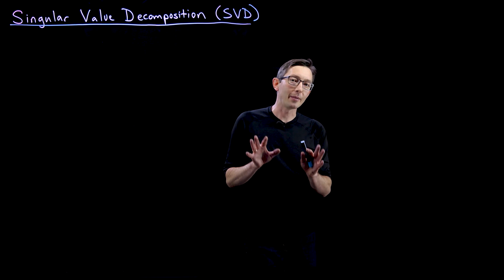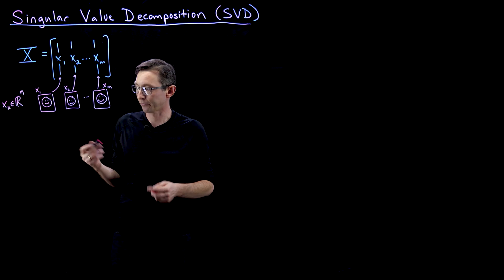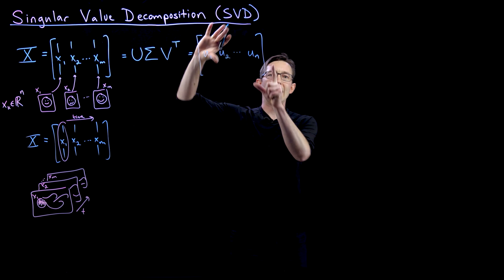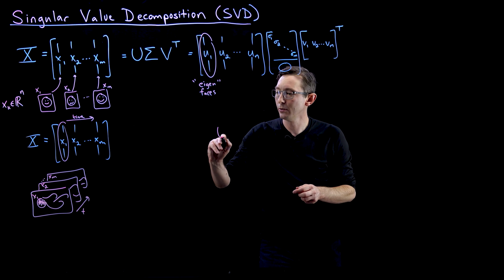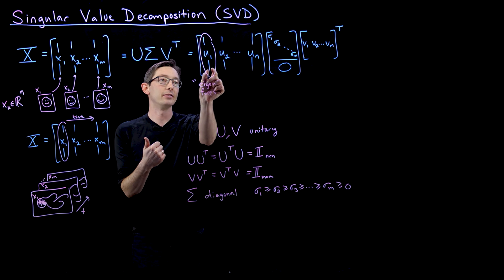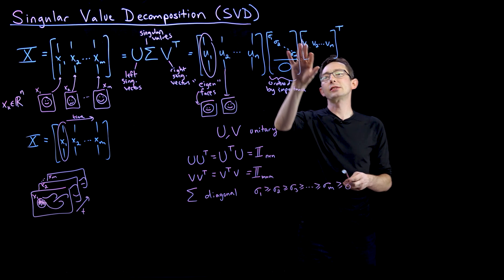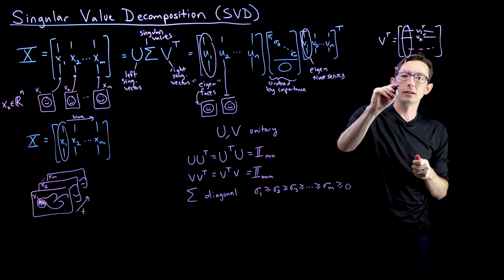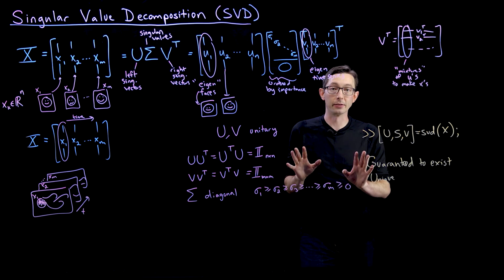Singular Value Decomposition (SVD): Mathematical Overview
This video presents a mathematical overview of the singular value decomposition (SVD).